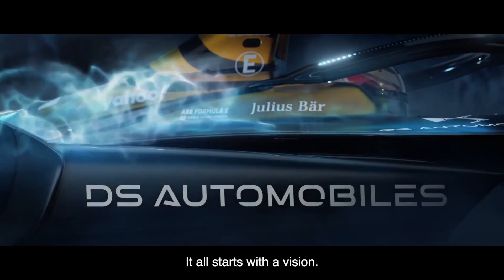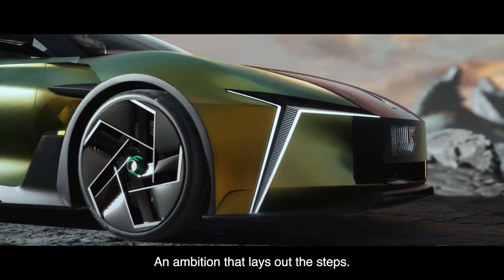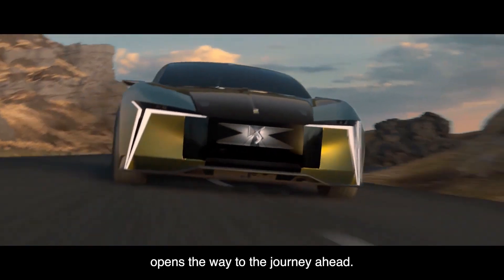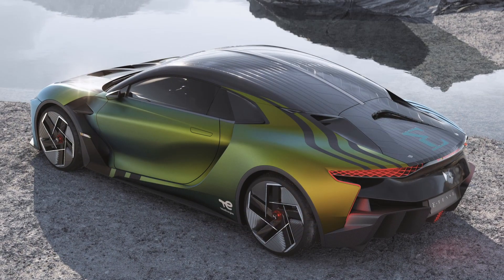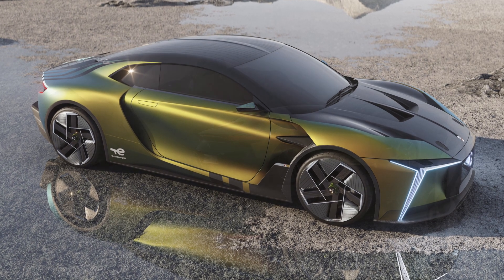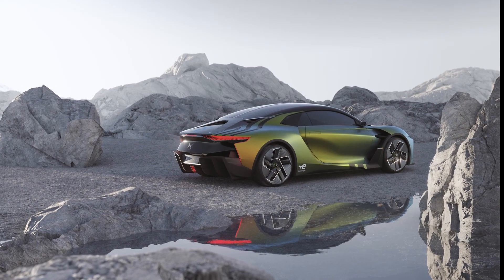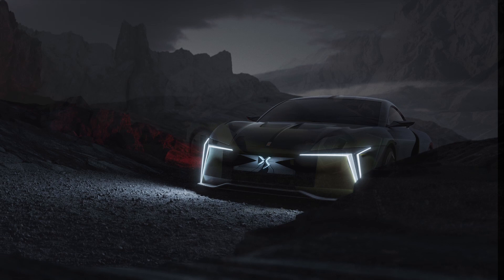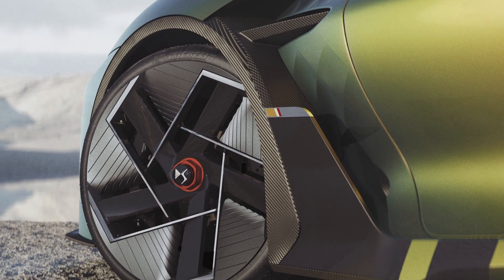DS E-TENSE PERFORMANCE | 815 HP Electric Concept Car | FIRST LOOK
See in this video the new DS E-TENSE PERFORMANCE prototype, conceived as a high-performance laboratory to accelerate the development of technology for the future of DS Automobiles design.

Devised, developed and created by DS Performance, after lifting the Formula E teams’ and drivers’ titles for two consecutive seasons, it is based on a carbon monocoque, features twin electric motors with 600 kW (815hp) and a four-wheel drive transmission. The chassis, power unit and battery introduce innovative solutions, fueling the development of future generations of 100 per cent electric E-TENSE production models.

Source : DS Automobiles